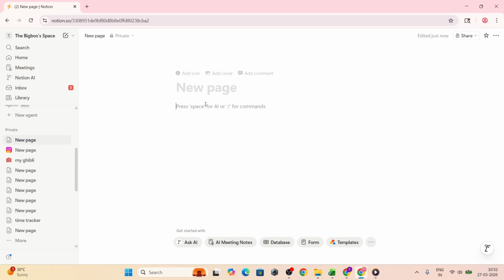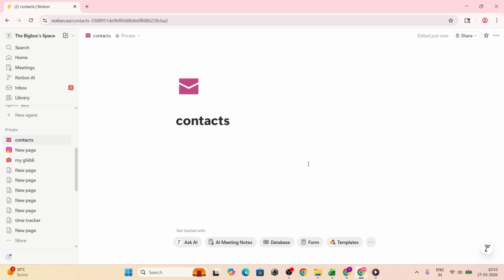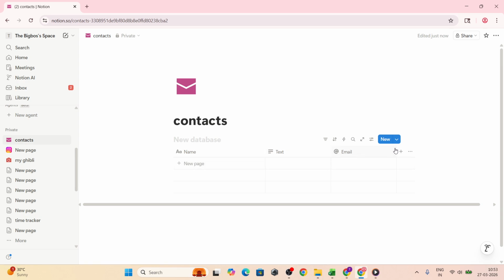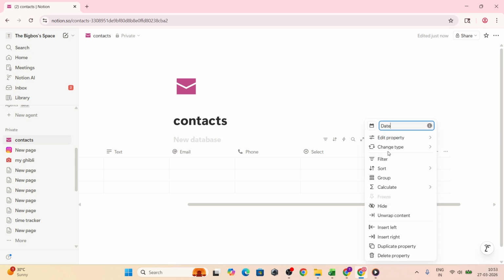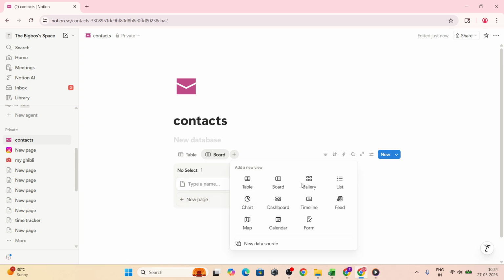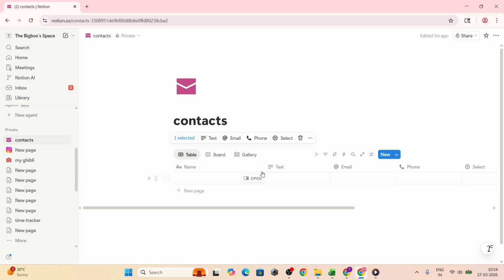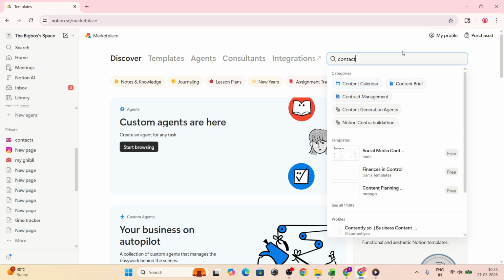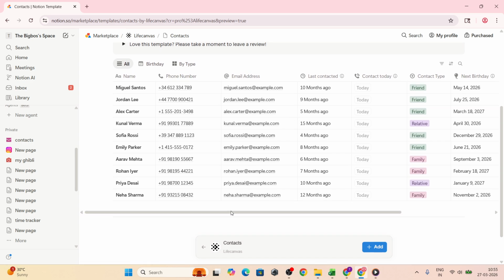How To Manage Contact Lists In Notion (Step By Step)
Learn how to manage contact lists in Notion with this comprehensive CRM tutorial. This video covers Notion database management, contact organization, and productivity workflows to help you master Notion for personal and professional use.